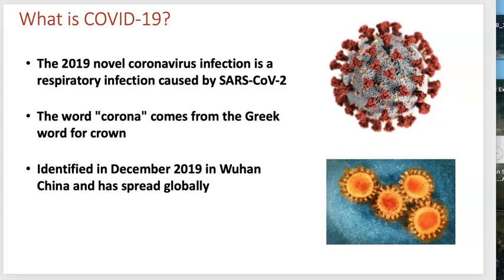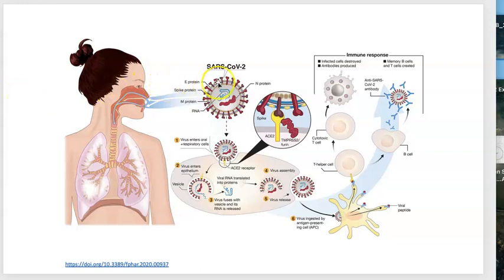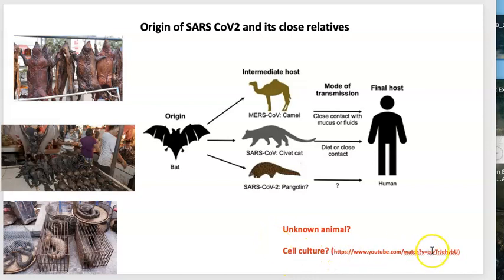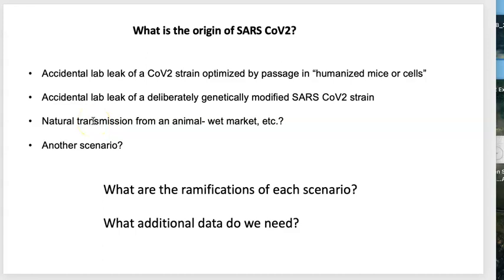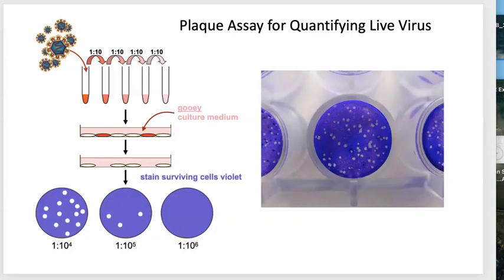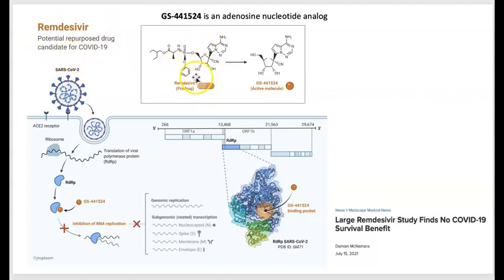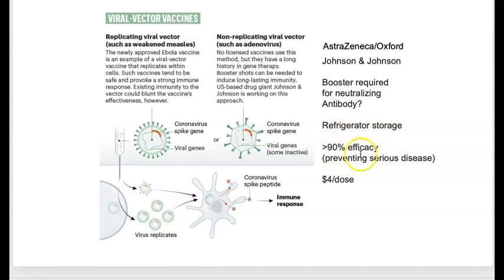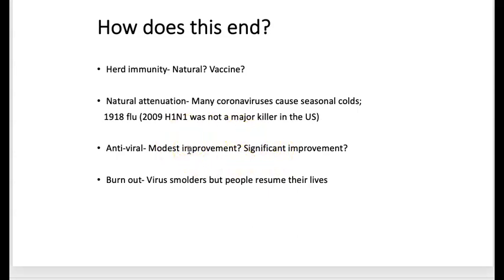MCRO 224-COVID19 (Dr Pat Fidopiastis)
This video covers a range of topics related to SARS CoV2 biology and COVID19.